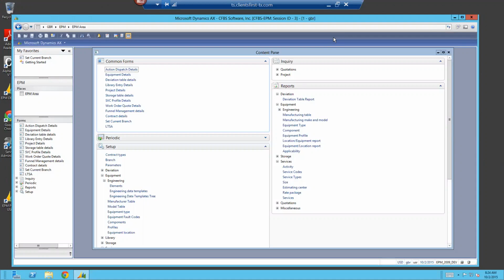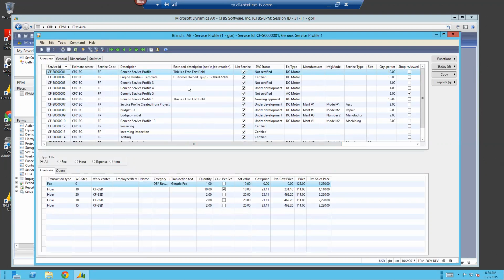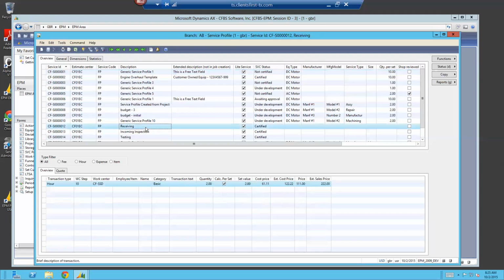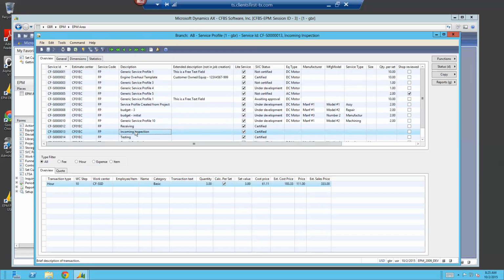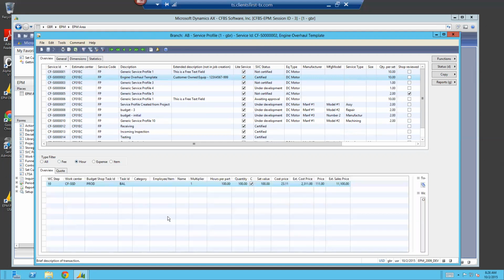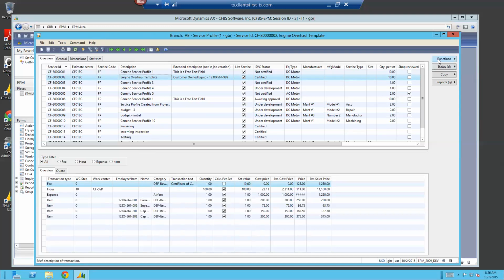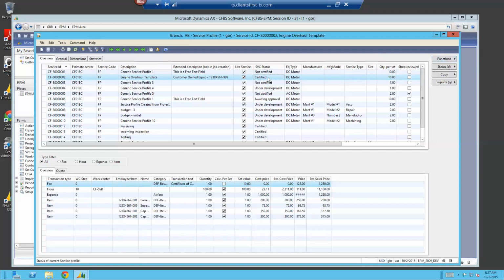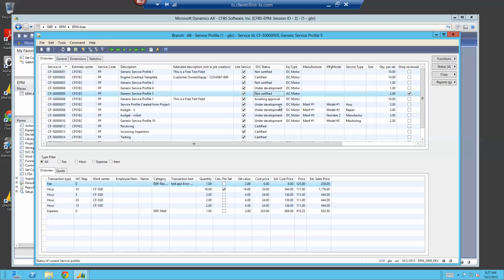ProMRO Solution Pt. 3: Service Profiles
Developed as an add on to Dynamics AX to benefit your MRO business by making it easier to quote maintenance and repair on your customer's equipment.  Service Profiles are the foundation of how ProMRO works for you.  The service profiles are a comprehensive but general template to define job shop processes.